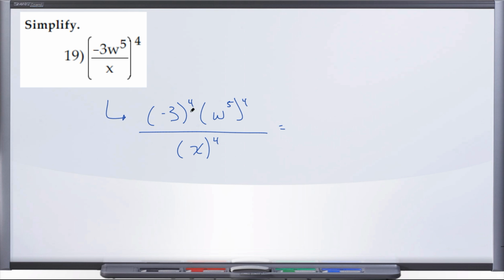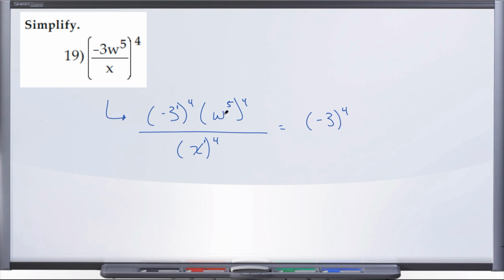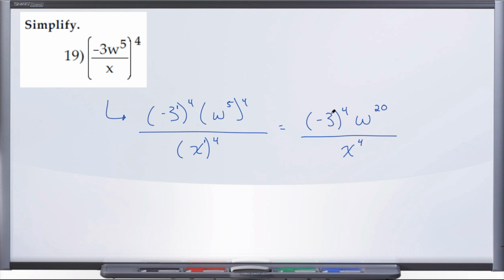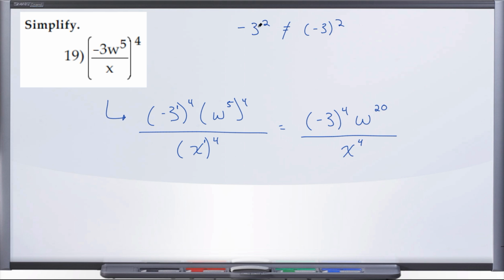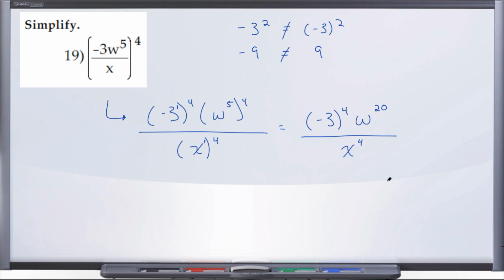Question 19, MAT1033C Practice Final Exam